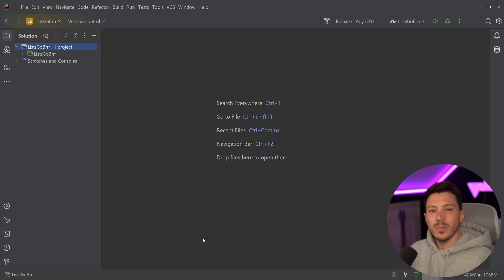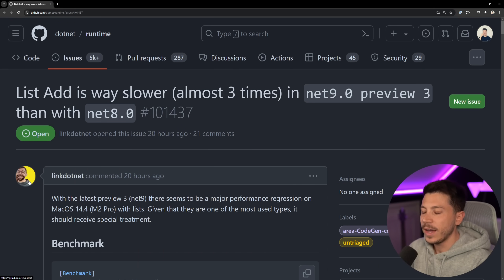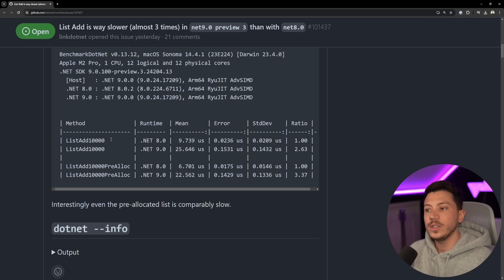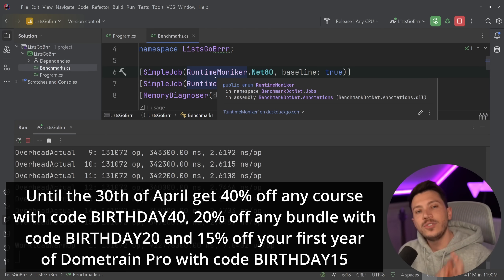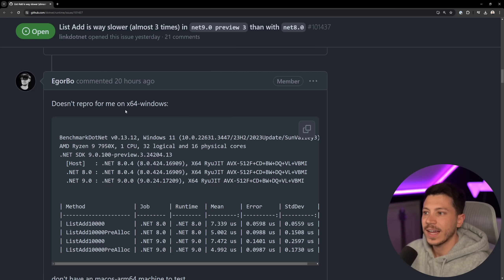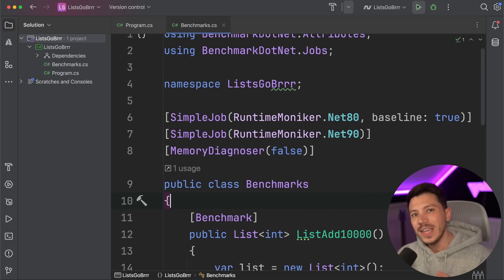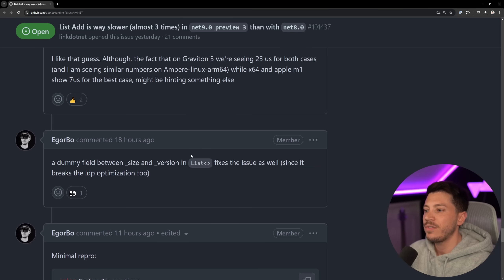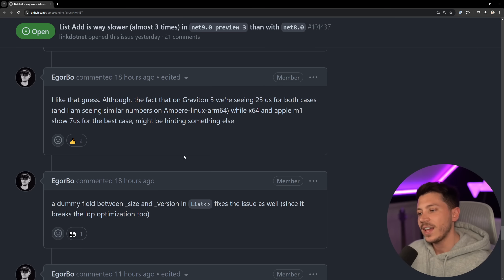Lists Are 3 Times SLOWER in .NET 9!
Hello, everybody, I'm Nick, and in this video I want to talk about a performance regression in .NET 9 regarding the Add method of Lists which is only happening on MacOS.